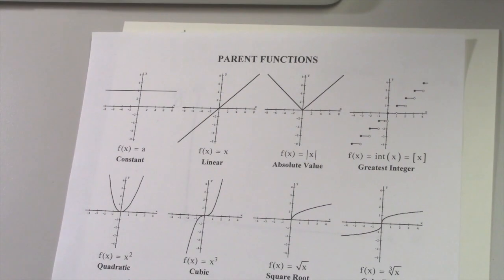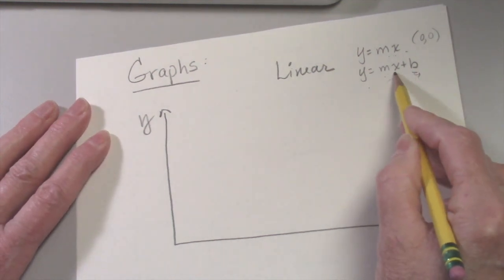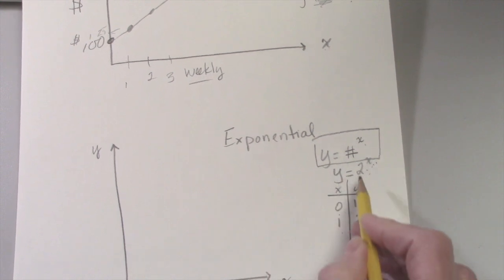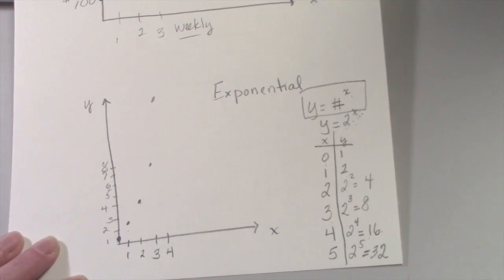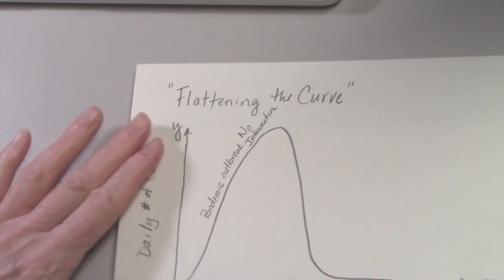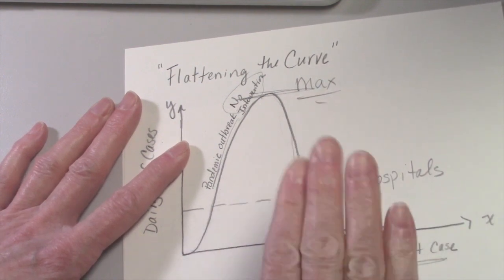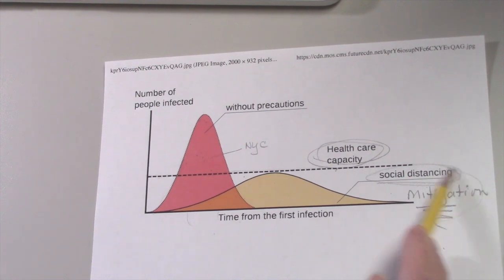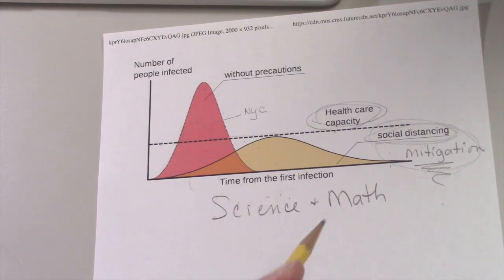Flattening the Curve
This video is about Flattening the Curve